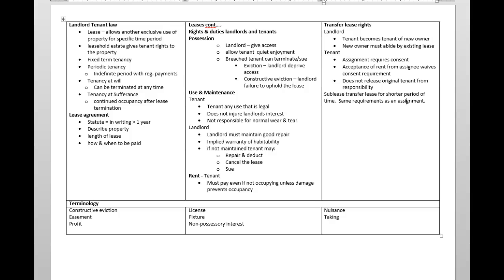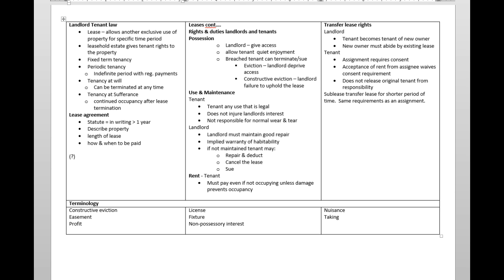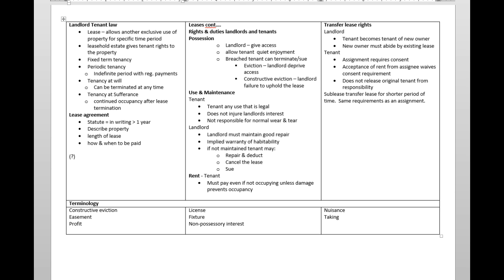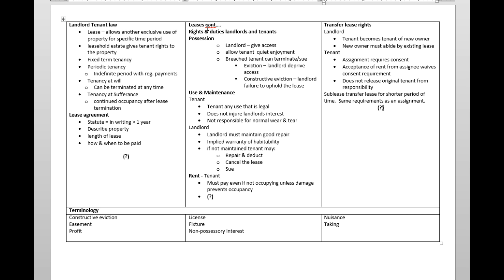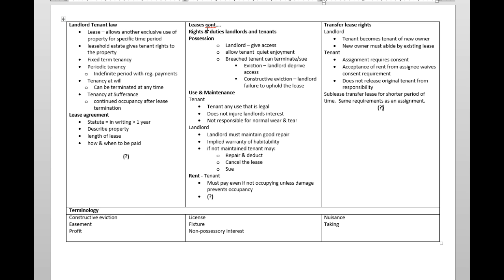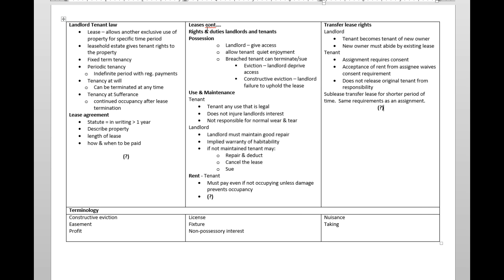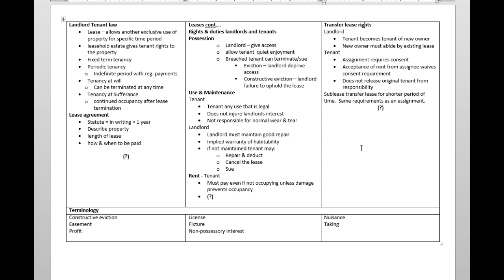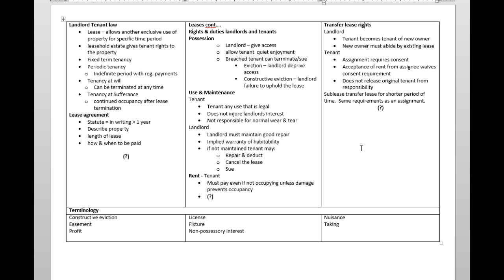Chapter 24 Part 2 Landlord/Tenant law